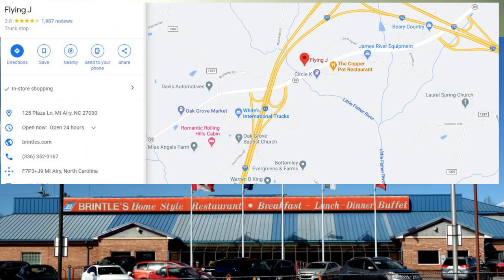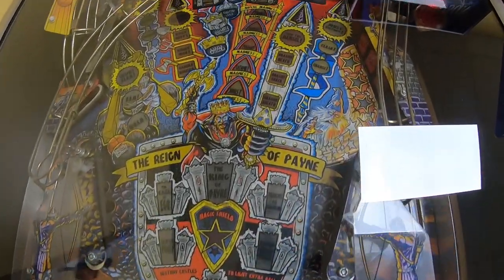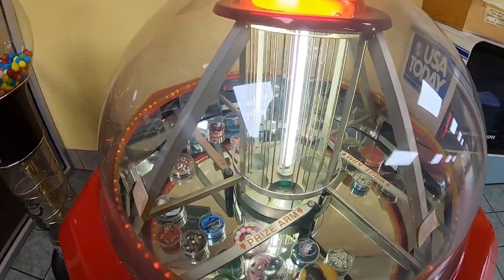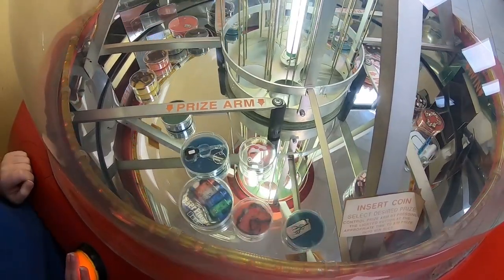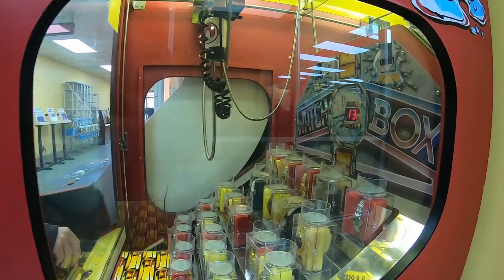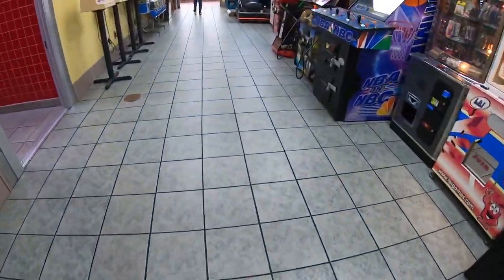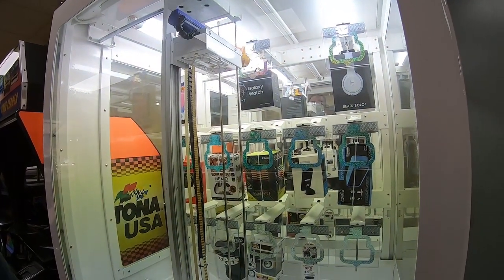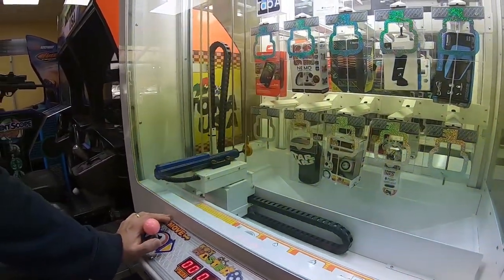ON THE ROAD! Our Favorite Arcade Pinball Vending Truck Stop Game room!!! Brintles, Mt. Airy, NC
What's up, guys? Since we have done 4 vending collection videos in a row I thought it would be cool to try something different and go On the Road to visit one of our favorite hole in the wall / middle of nowhere truck stop game room that has arcade, pinball, and vending machines. I would love to have a location like this on my route someday!!! They even have a Keymaster!!! This is one of our favorite stops when we are coming through the area of the North Carolina and Virginia borders (Brintles in Mt. Airy, NC)!

Learn with us as we grow our vending business! We would love to have you join us for the journey!